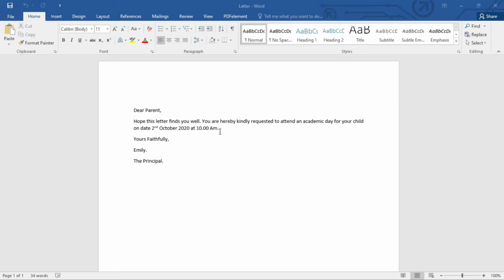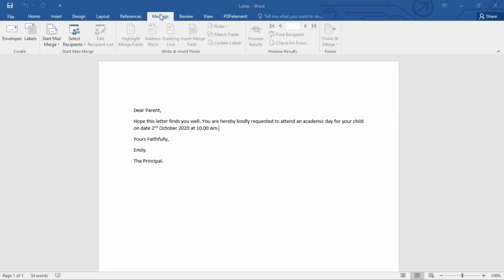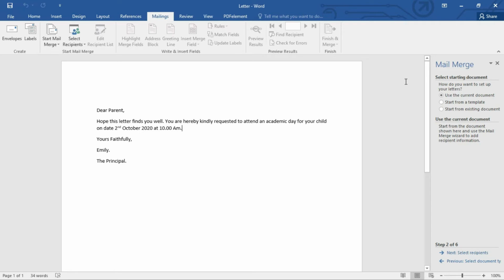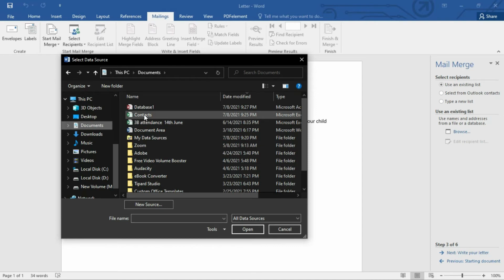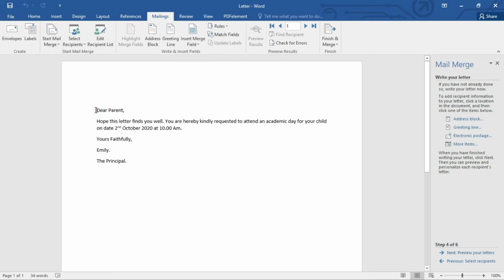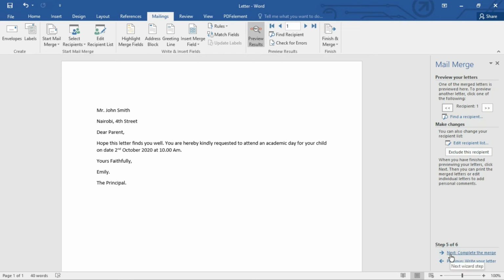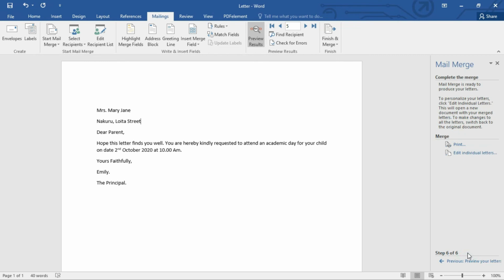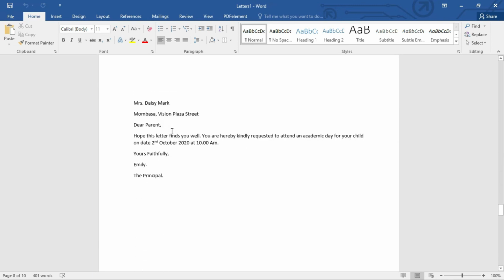Mail Merge in Ms Word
Learn with me as I take you through the step by step Mail Merge process in Ms Word.